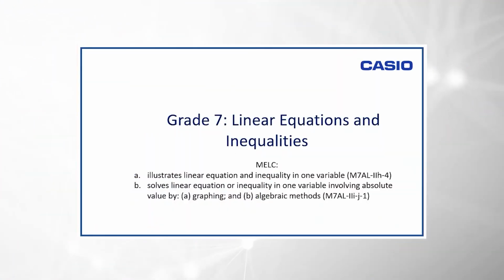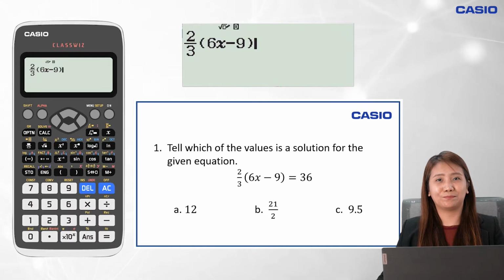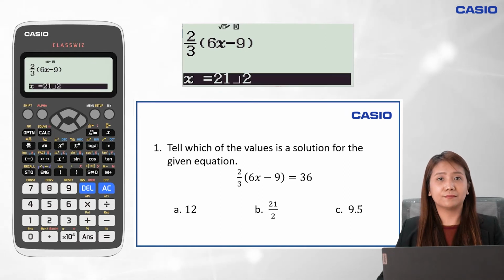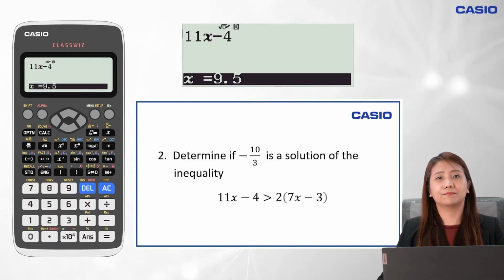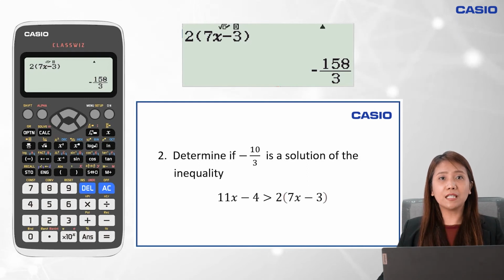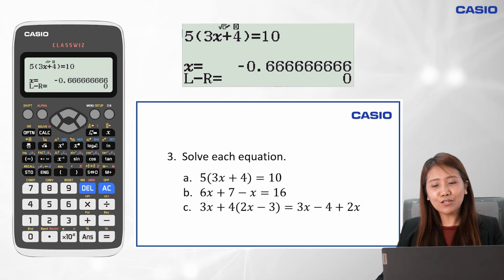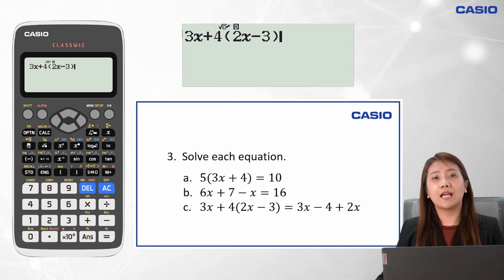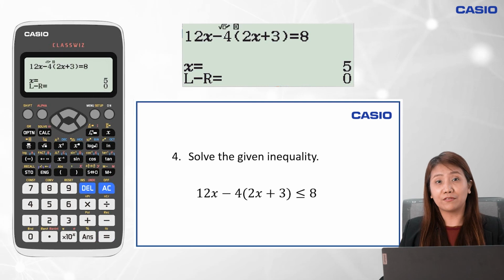Casio Classwiz: Grade 7: "Linear Equations & Inequalities"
Join Ms. Reverie Vargas as she explore Linear Equations & Inequalities with Casio Classwiz!